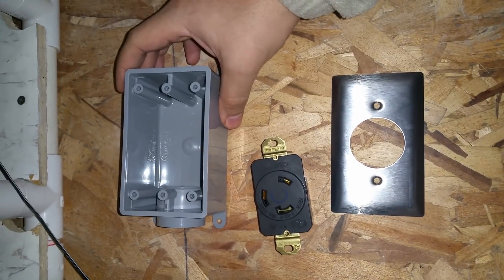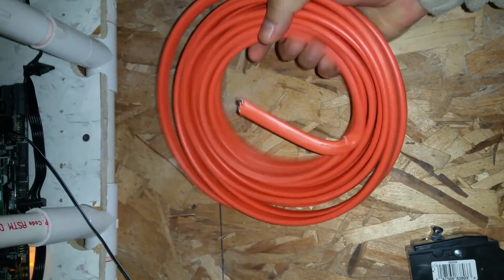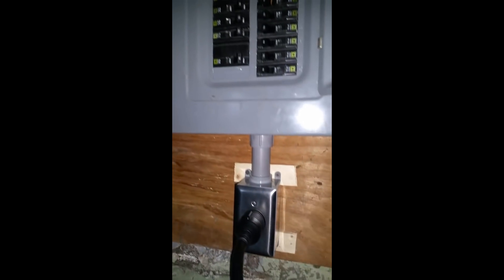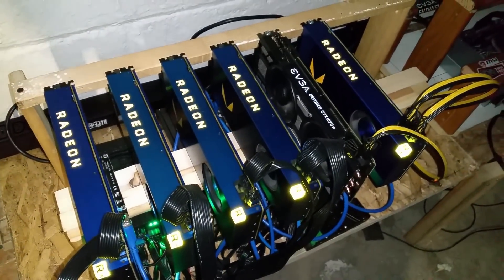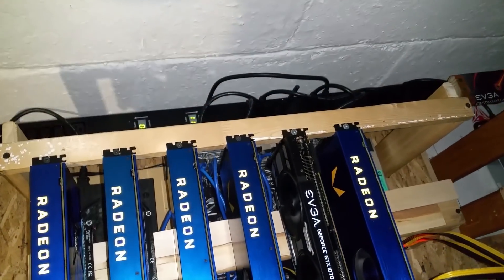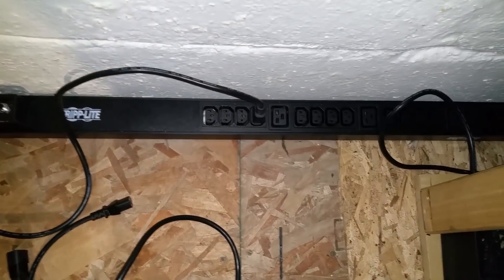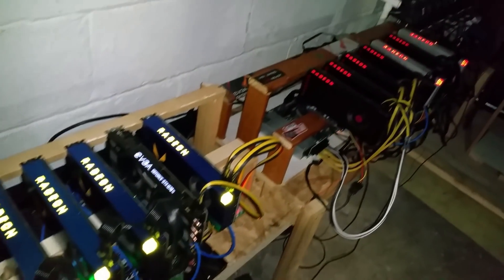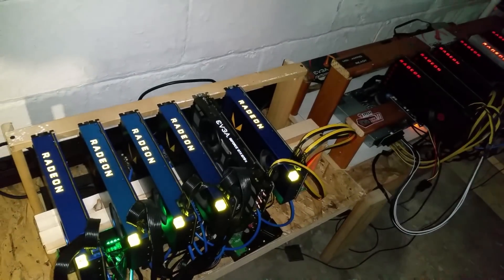Upgrading mining rigs from 120V to 240V Vlog #1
Welcome back geeks! A quick video showing you guys a simple but very effective power upgrade I did to my mining rigs. Running 240V over 120V allows you to run more equipment with the AMP service your house provides with slightly better efficiency!

Parts Used:
240V 30Amp PDU
Vega Frontier
RX 550
Pcie 16x to 1x Risers
Power Supply

If you are feeling gracious and wanna help the channel grow, feel free to drop a donation below :D

XMR address: 43WshdjoBvh6rX1r5WJdm4KrosQmVtJrmUDQMtSzfs7FCDf6NvSiSEzEfKofkAa2gu1jxaSaQU9V3cXjb8PjJisiLNULaXZ

ETH address:
0x4b62672B2b90E96516ba1B7637C9d2a3BbD8dDE4

ZEN Address:
znia4vm2nbLWnH4kne4mqdjN6e4AqqaEsz3

ETN Address:
etnk2VBmqfCPmfKMCBoqdr4LzEijapHtRWfx29KzDG55W2egSnRqhMYA64mz9tbqZSRGuW6cXqJ4E7KMp4NQp6Xq6LANxwP3aD